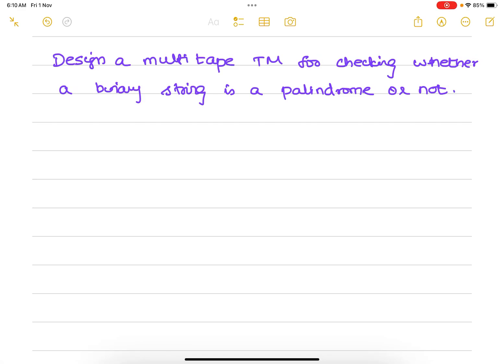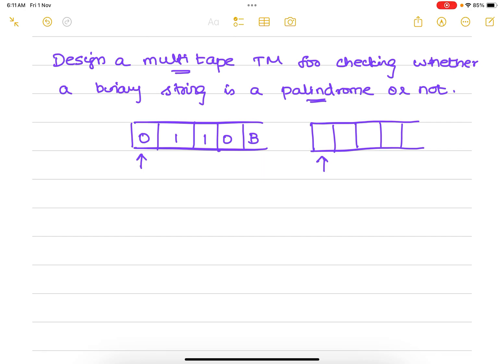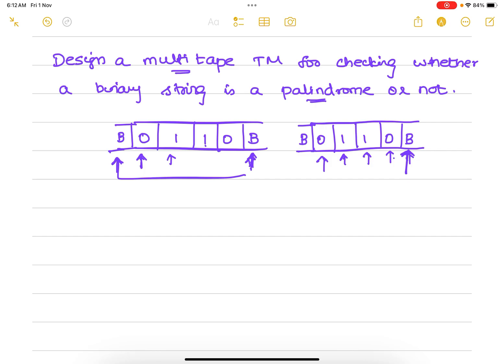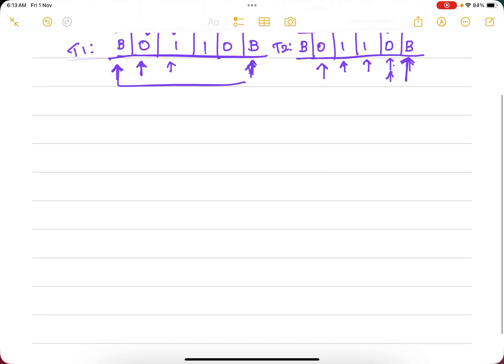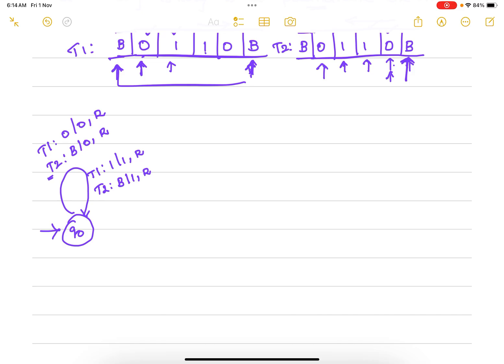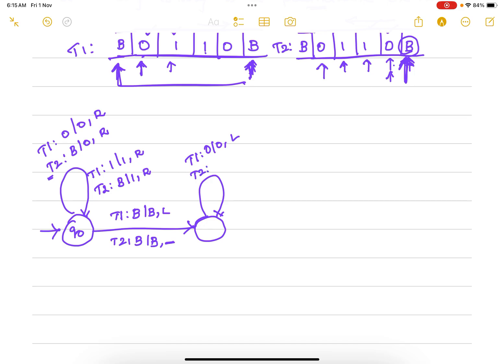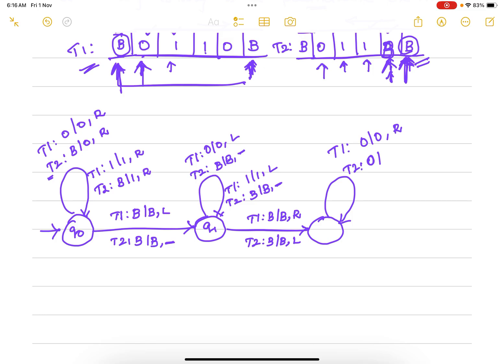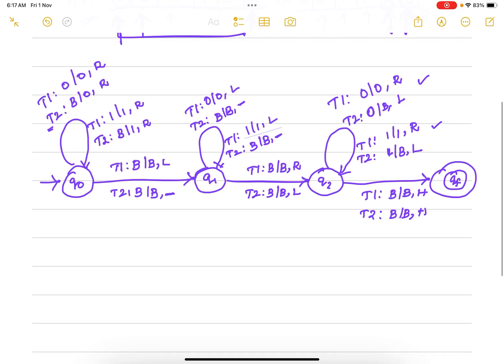Multitape TM problem 1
Mutitape TM